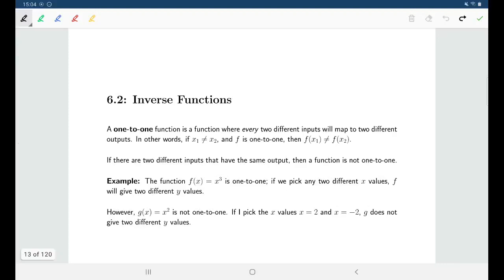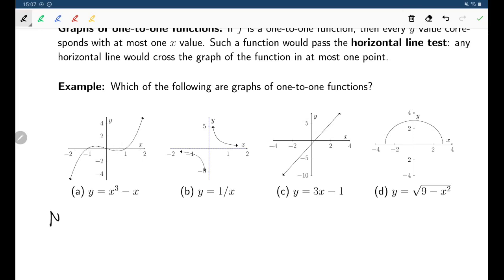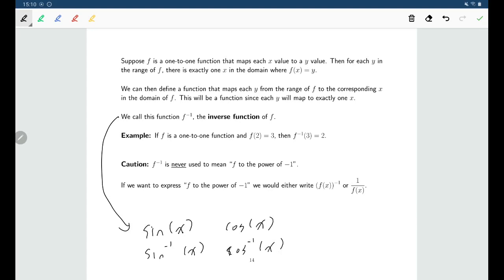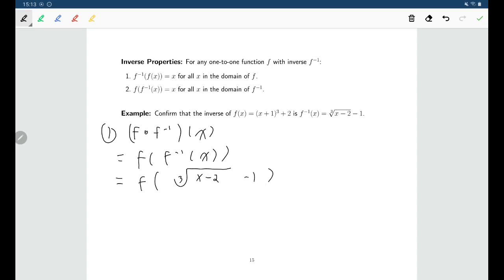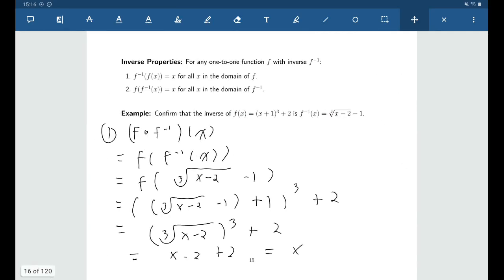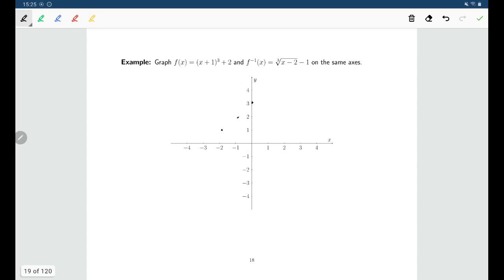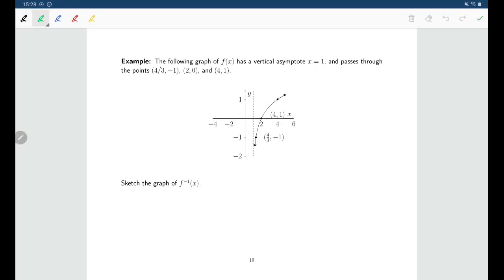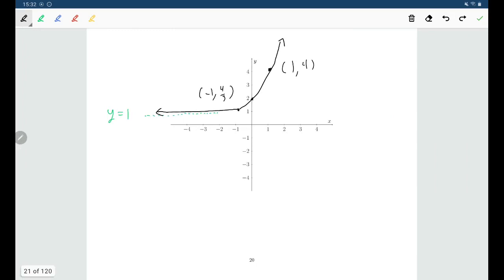Math 107: Section 6.2 (Part One)